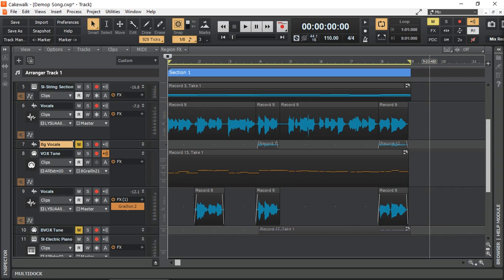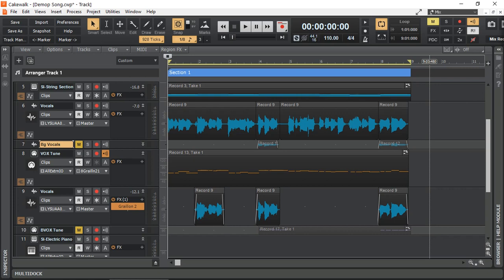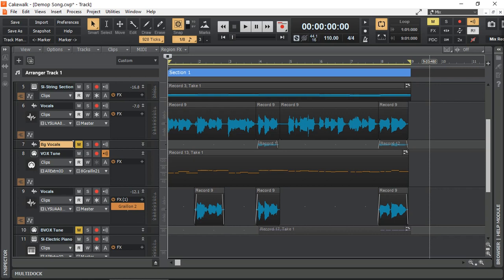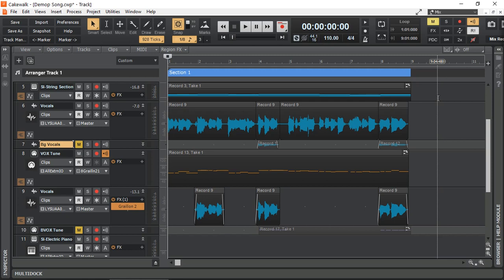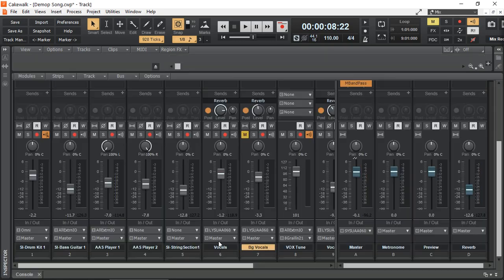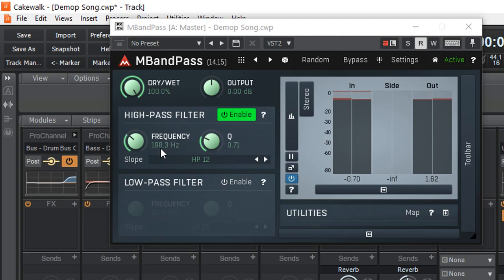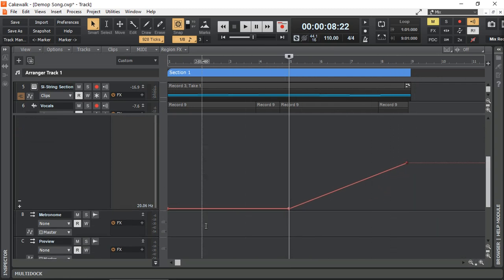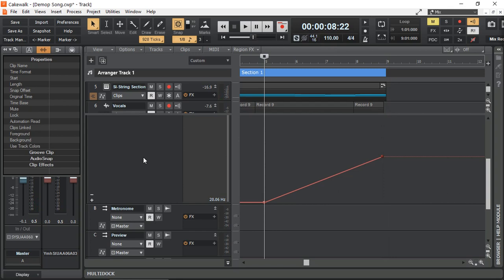Song Fade Out Automation in Cakewalk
Cakewalk by Bandlab - Free DAW